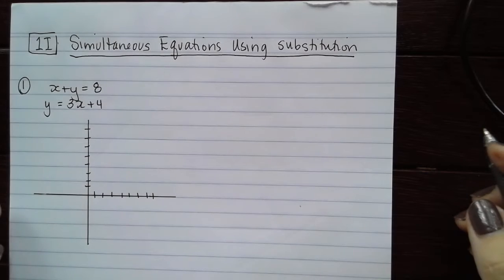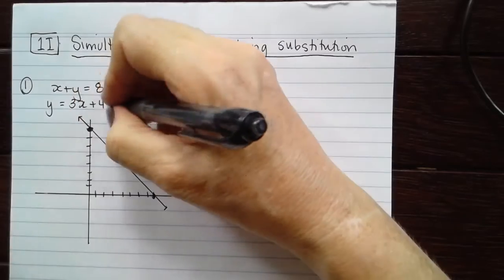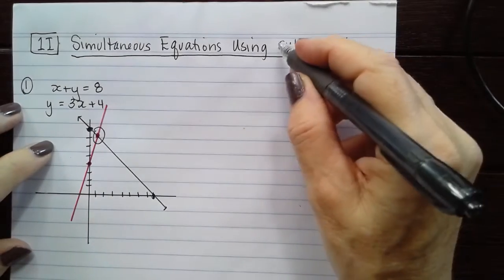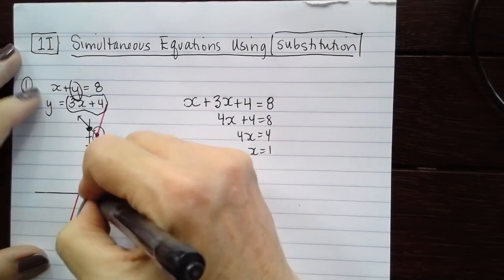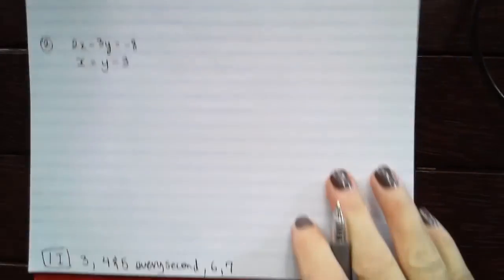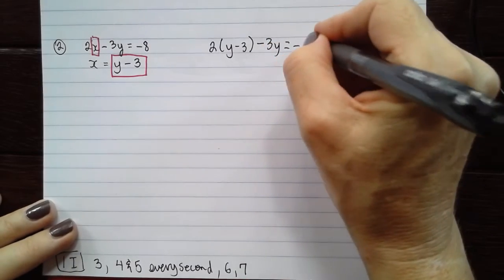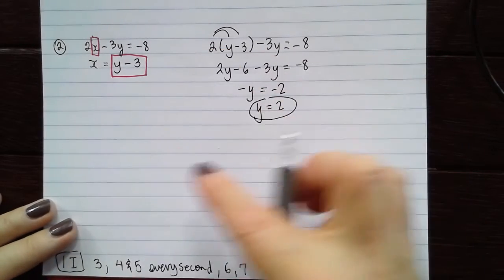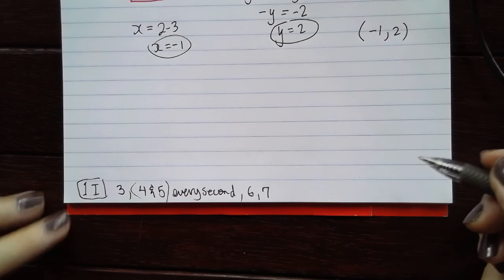Year 10 1I solving simultaneous equations using substitution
two examples of solving simultaneous equations using the substitution method.